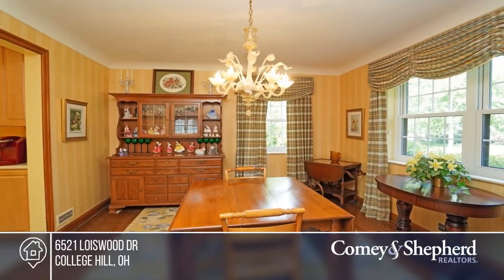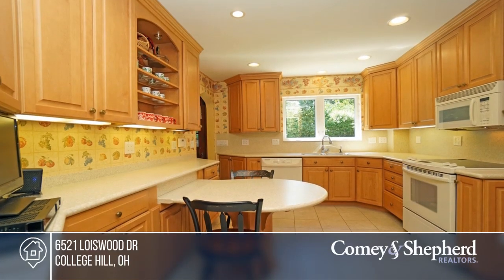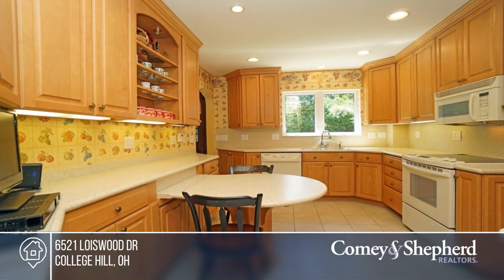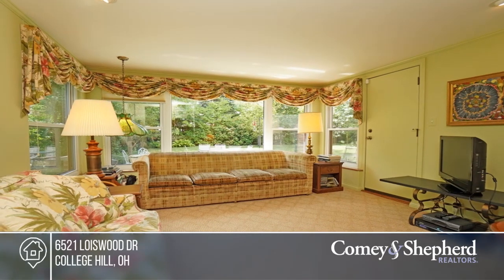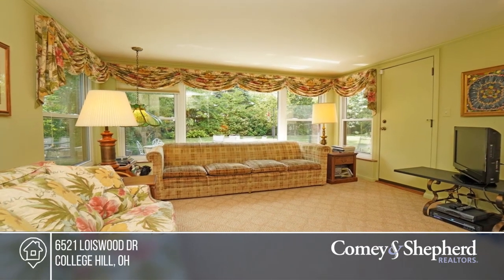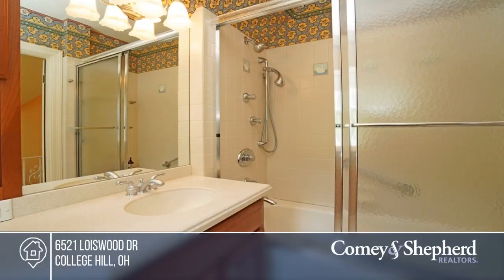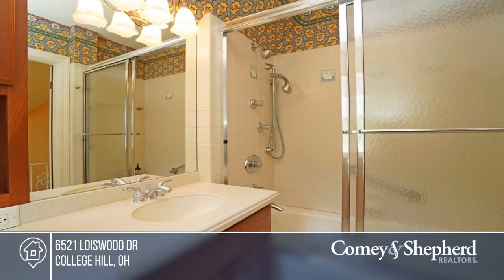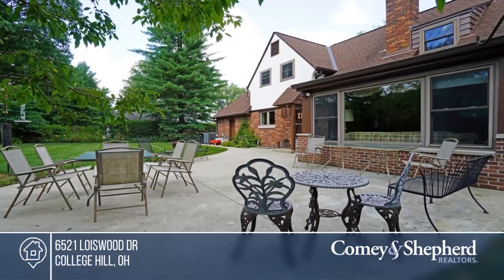6521 Loiswood Dr College Hill, OH | MLS# 1668458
6521 Loiswood Dr, College Hill, OH

Charming Tudor Home located on a beautiful level wooded lot including additional parcel. With random width pegged floors, updated kitchen and bathrooms with cherry cabinets, roof, gutters w/guards, downspouts replaced 2010 with 30ty year warranty, HVAC 2015, Gilkey windows and chimney tuckpointed 2010